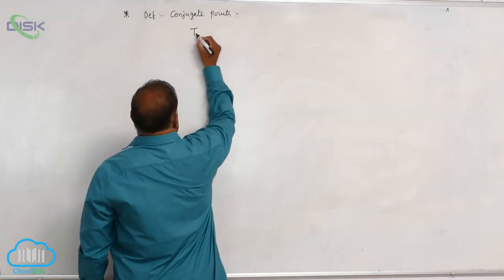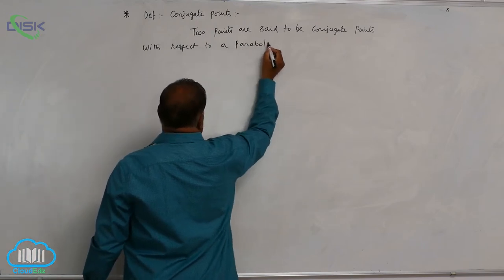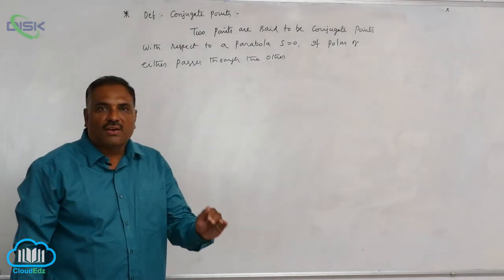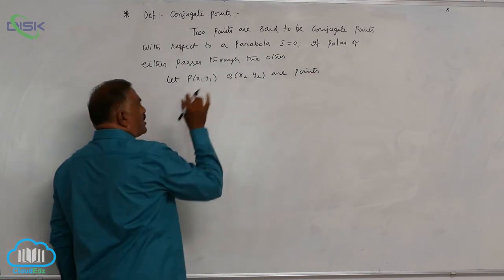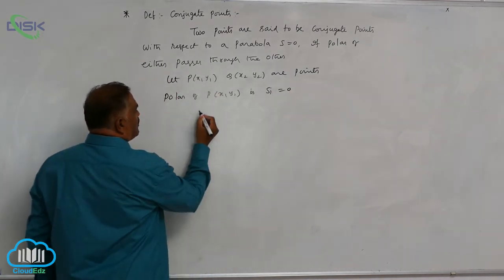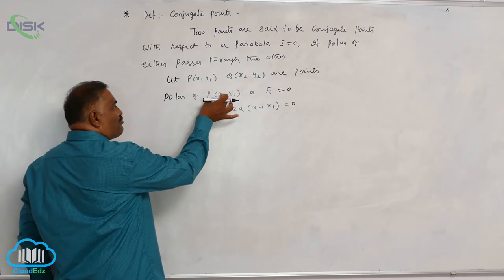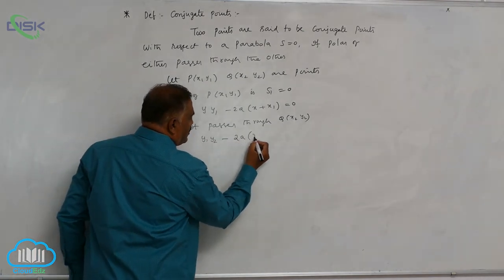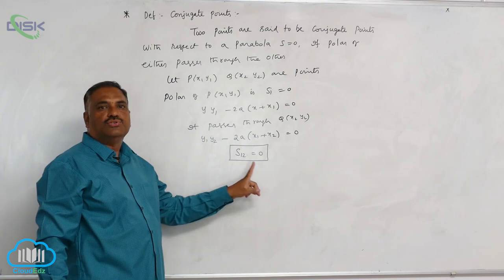Chord of contact and polar || Conjugate point || Disk Telangana